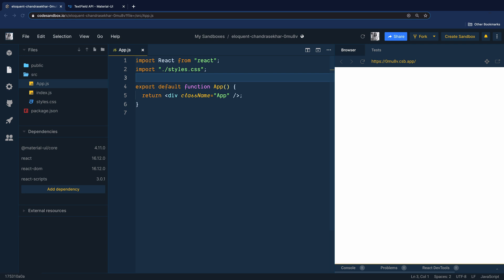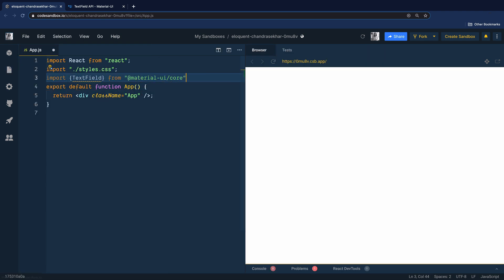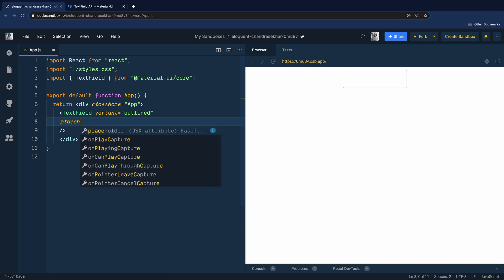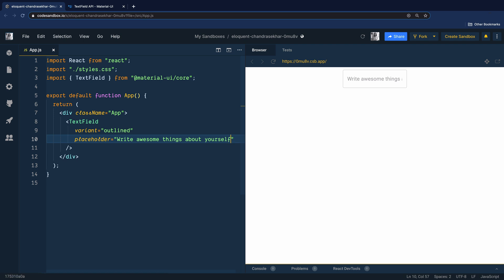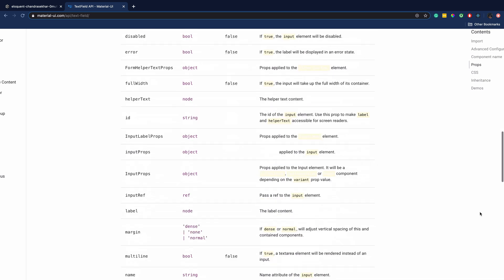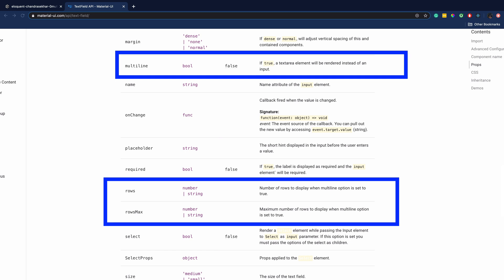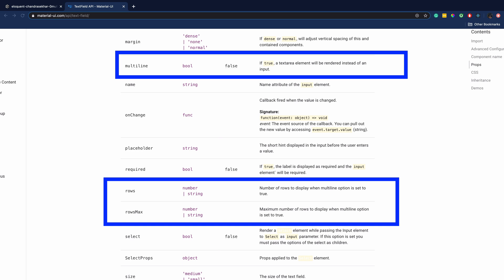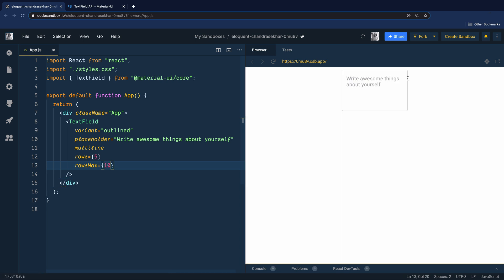How to create TextArea in Material-UI?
Today's video will cover how can you create a TextArea using Material-UI TextField component.